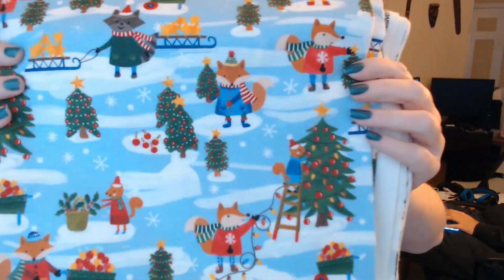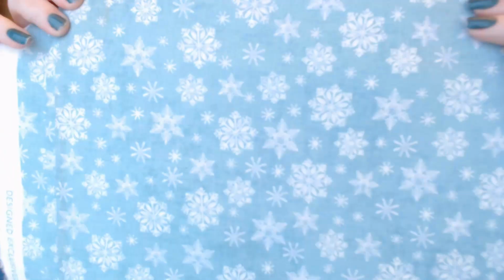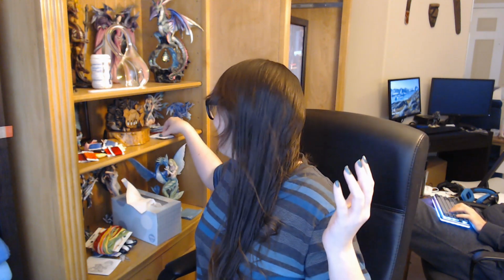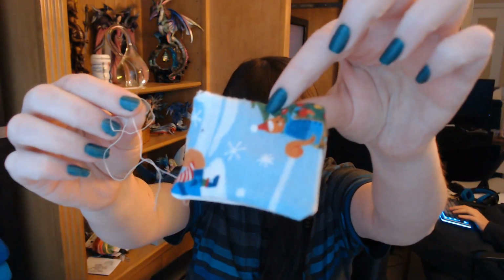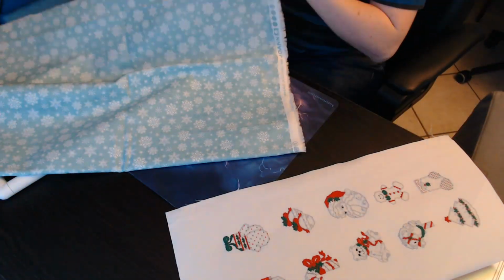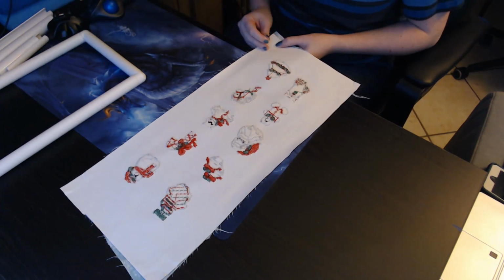Flosstube - Holiday Pearls - Ornaments COMPLETE!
These are the ornaments from "Holiday Pearls" Counted Cross Stitch kit! All 12 of them in one video!

Instagram 18 for the HAED Four Heavenly Beasts by Kayomi Harai which you can purchase